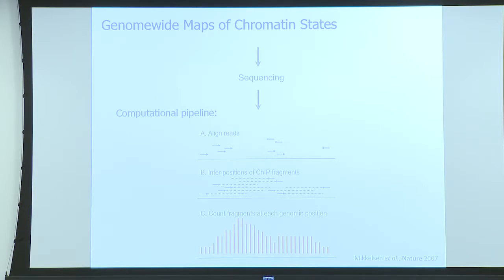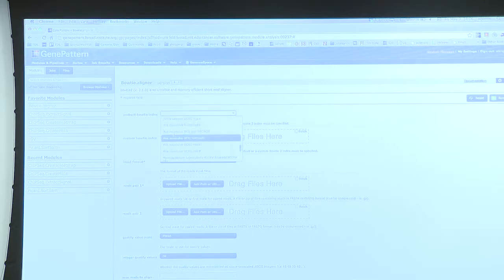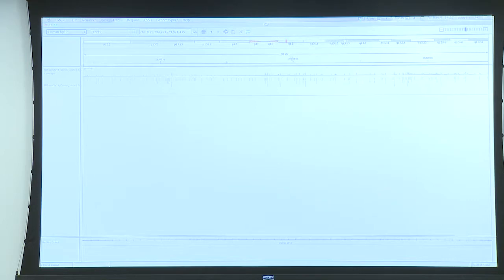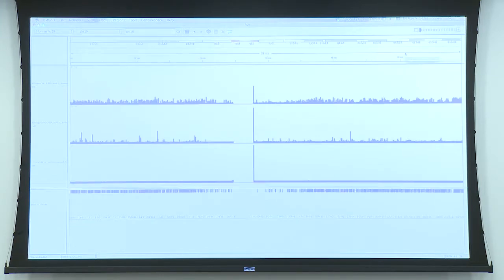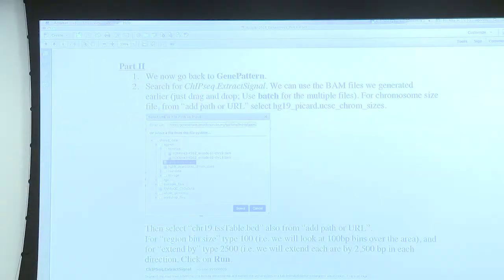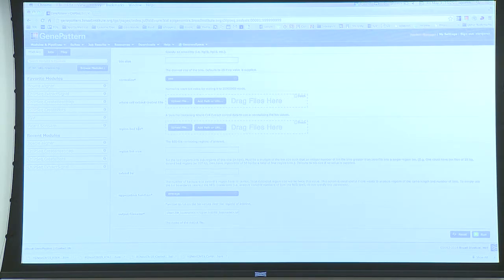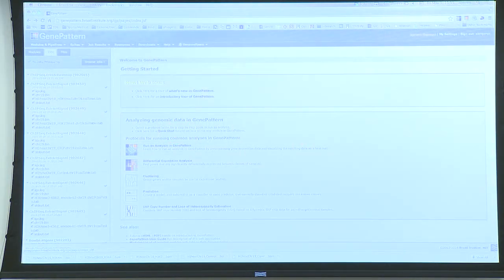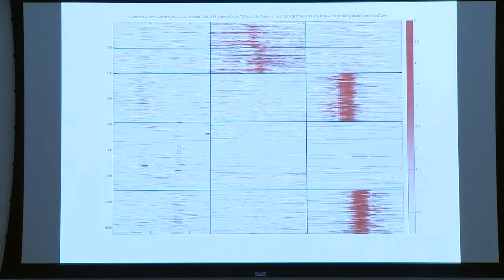BroadE: Charting the Epigenome with ChIP - Basic Analyses of ChIP-Seq Data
This presentation was filmed during the 2014 Charting the Epigenome with ChIP workshop, part of the BroadE Workshop series.

About The Workshop:
This workshop focused on ChIP (chromatin immunoprecipitation), a very powerful technique that enables the localization of proteins on DNA throughout the genome. The ChIP technique can be used in any area of research to further elucidate gene function and regulation.

For more information and to view other videos from this workshop, please visit the workshop page.

About BroadE:
BroadE workshops bring researchers in the extended Broad community together so they can learn from one another. BroadE workshops (the 'E' stands for education) offer insights and share hands-on training in breakthrough technologies, high-throughput methods, and computational tools not typically found in conventional research labs. Through this ongoing series, which is open to Broad staff and to researchers at MIT, Harvard and Harvard-affiliated hospitals, the Broad community hopes to extend the impact of its science and openly share new methods.